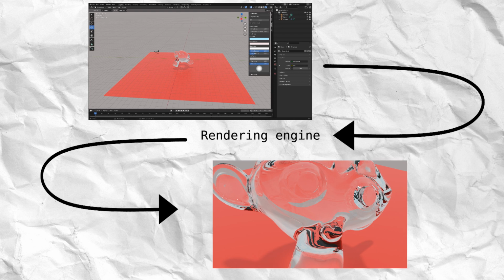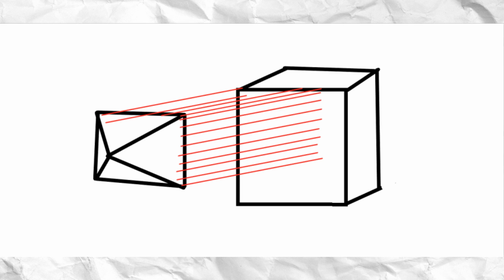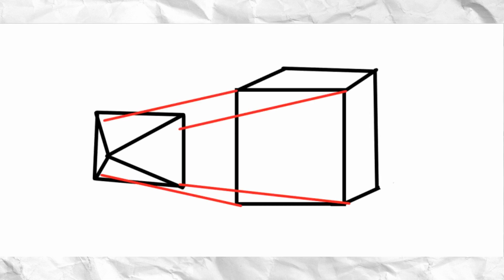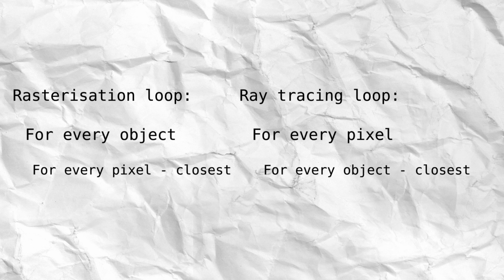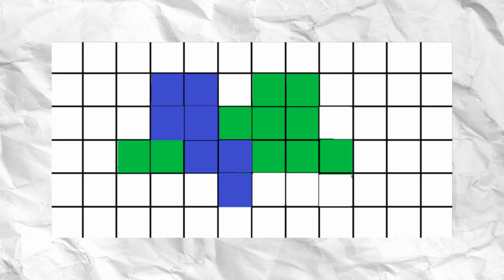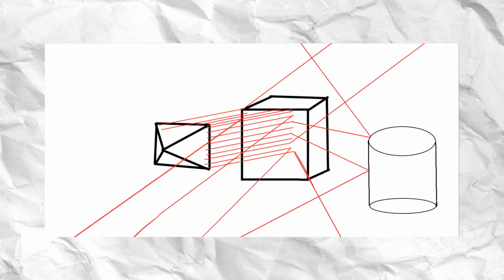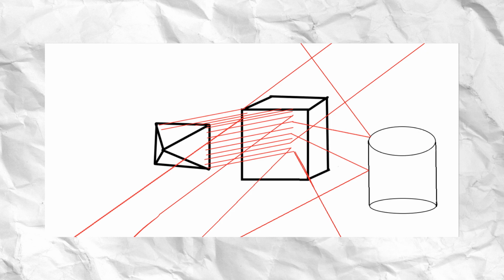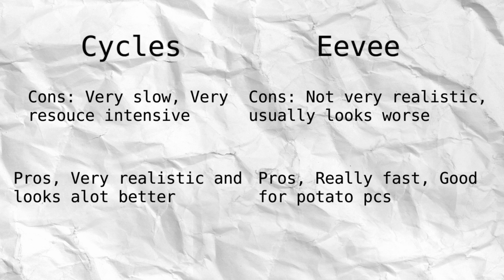Cycles Vs Eevee: Which one should you use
This is a video brefily explaing the topic of rendering engines